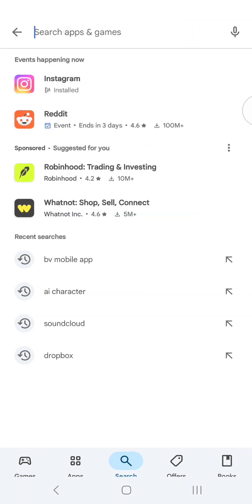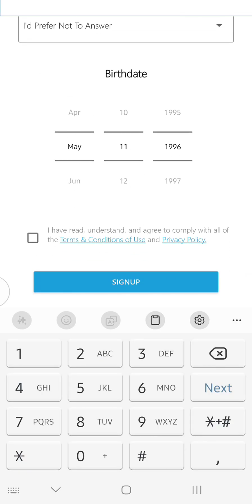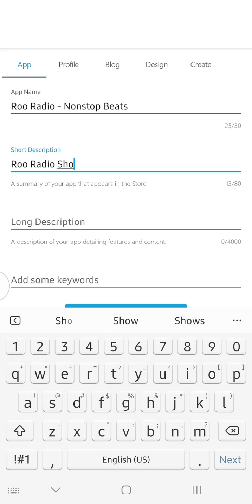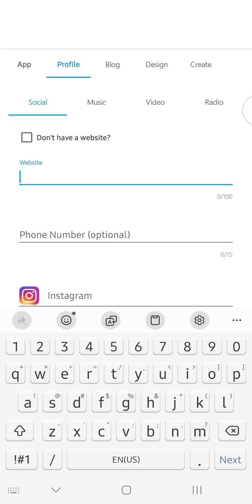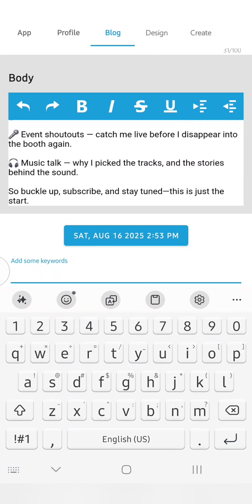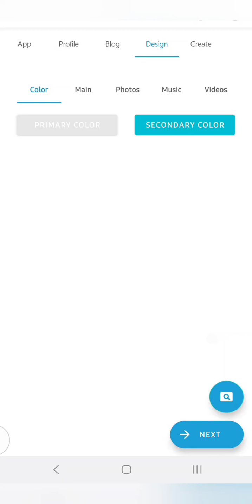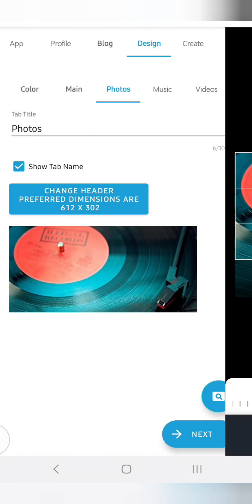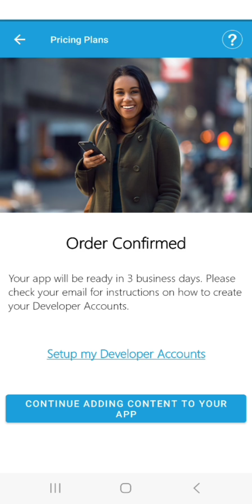How To Create Your Mobile App Using Our App 📲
This is a step-by-step video tutorial with detailed instructions on how to create your mobile app on our app (download the BV Mobile Apps app on Apple or Android devices)